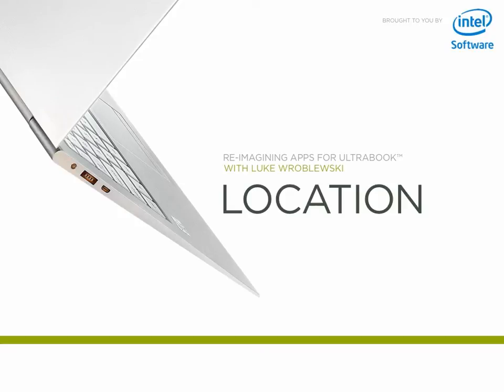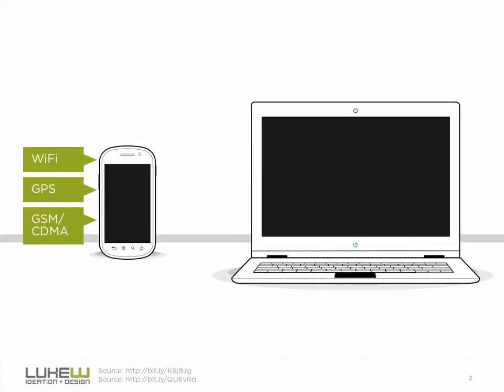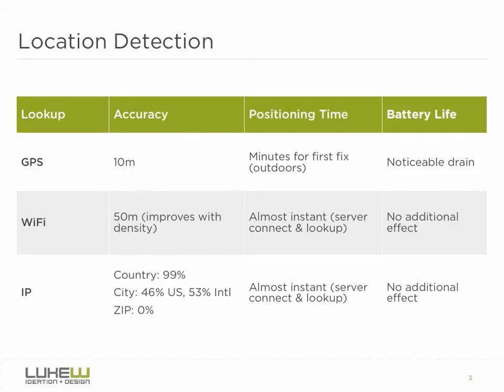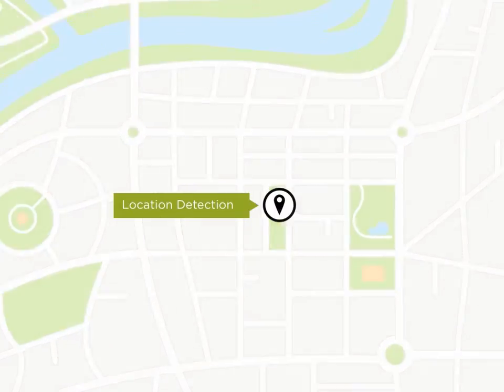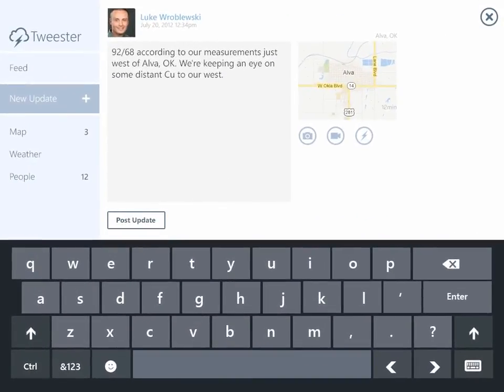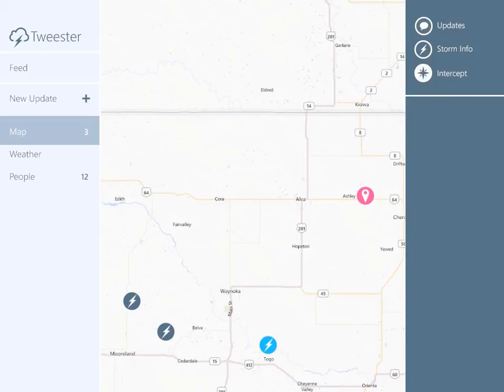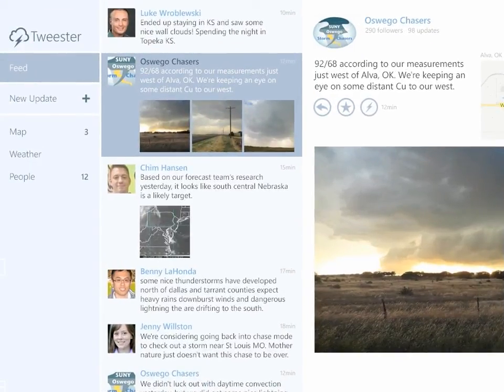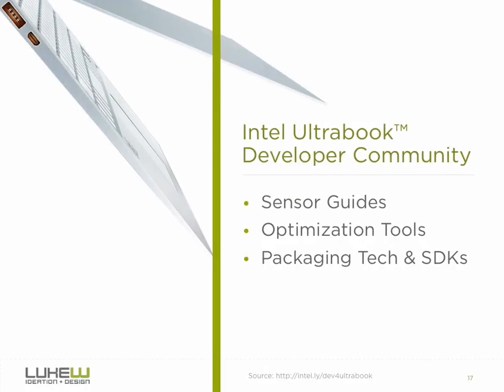Re-imagining Apps for Ultrabook™ (Part 4): Location Detection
The fourth video in our Re-imagining Apps for Ultrabook™ series is now available. In it I provide an overview of location detection technologies and how we can use them to enhance desktop applications. I also walk through redesigning an existing desktop app to take advantage of location detection.

Location is much than just finding points on a map. The location detection capabilities in the Ultrabook™ platform provide lots of ways to rethink existing apps. Through location inclusion, filtering, interactions between objects, background processing and more, desktop applications can be enriched and improved through location.

Luke is a contracted vendor with Intel; opinions expressed are his own and do not necessarily represent Intel's position on any issue